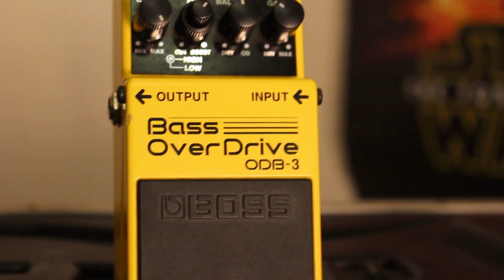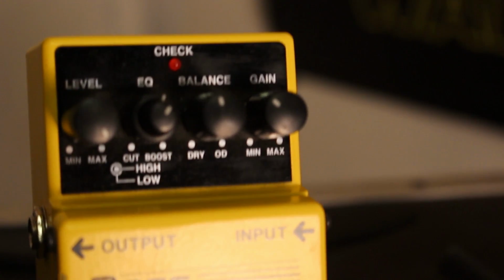Boss Bass Overdrive ODB-3 - DEMO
A quick demo of the Boss ODB 3, a great pedal for any rock/metal bass player and a quick way to get the Motörhead tone on the cheap.

Welcome to The Tone Shed, we are a couple of guys in a shed that talk about guitars. Simple.